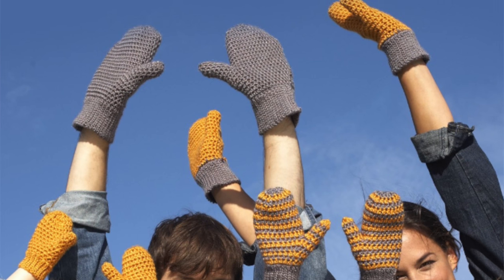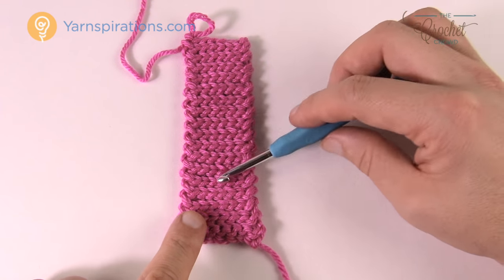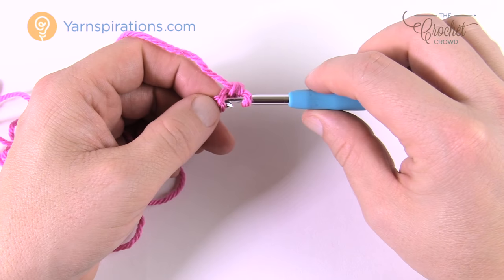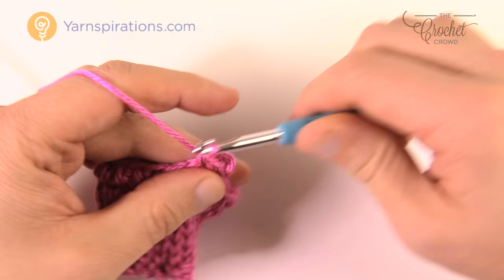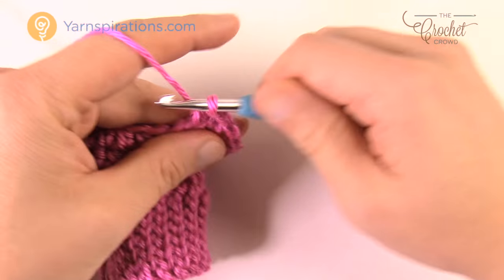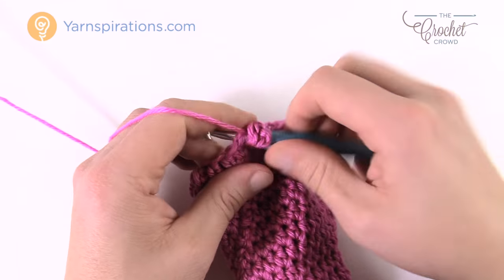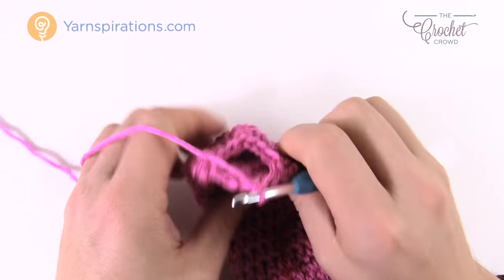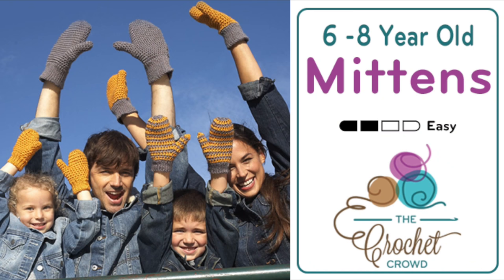Crochet Child Mittens Pattern | EASY | The Crochet Crowd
Keep those young persons hands warm for the Family Mittens for 6 / 8 Years Old Children. This pattern has 4 sizes of mittens which include 2/4, ladies and mens. Sizes for the family. It's an easy to follow pattern with a cuff that is fabulous.

Most of your time will be crochet the cuff. It's using the slip stitching technique that creates the ultimate elastic cuff for crochet. It appears knitted but it's done with crochet. Of the mittens in our collection, these are my favourite.